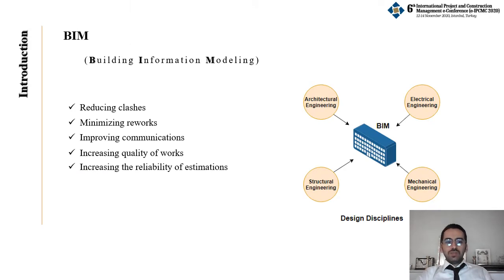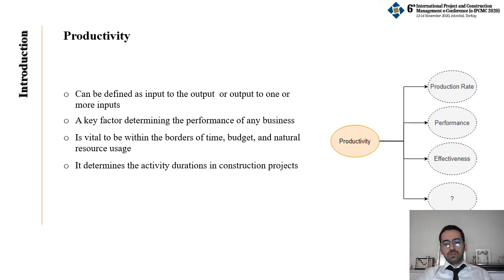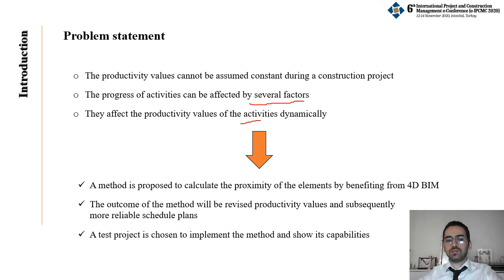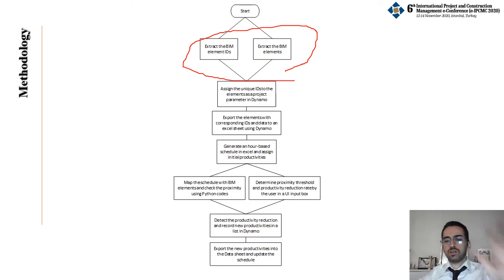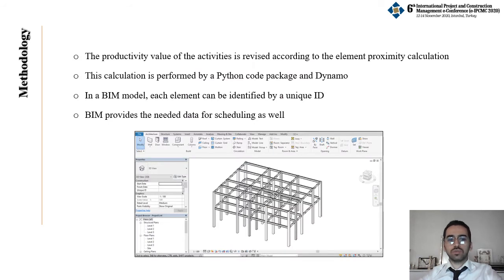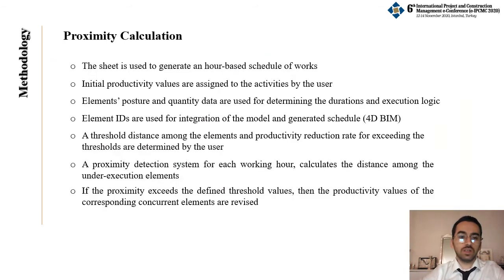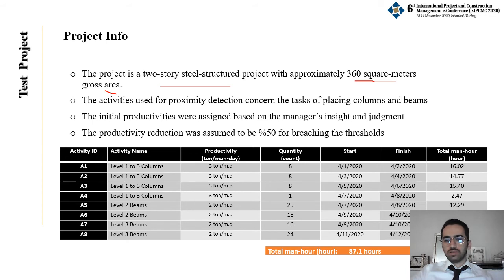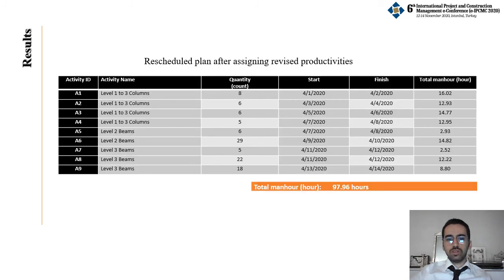4D BIM Integrated Productivity Estimation Of Construction Projects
Author(s): Saman Khataei, Aslı Akçamete and Rifat Sönmez

Title: 4D BIM Integrated Productivity Estimation Of Construction Projects

Abstract: The compatibility of estimated schedules with real conditions is crucial for the planning and management of construction projects. Several research studies confirm that inaccurate schedules impose a considerable amount of cost and delay to the projects. One of the key reasons is the assumption of constant productivity of crews regardless of the projects’ unique physical conditions. Therefore, there is a need of calculating project-based and preferably dynamic productivity values for construction activities. In recent years, 4D BIM has been increasingly utilized to improve construction productivity by providing a clearer view of the construction methods to managers. However, in general, the visual aspects of 4D BIM have been more in attention. In this work, a new concept is proposed by using 4D BIM and a visual programming language to revise the assumed productivity of the activities. The method extracts the elements’ geometric information including their positions, adjacent elements, and quantities from a BIM model and assigns them to the elements as parameters to be used in the schedule. The concept is implemented on a case project to appraise the capability of being able to revise productivity values based on simulated job conditions. It is predicted that the revised productivity can improve the initial estimations’ reliability and accuracy.